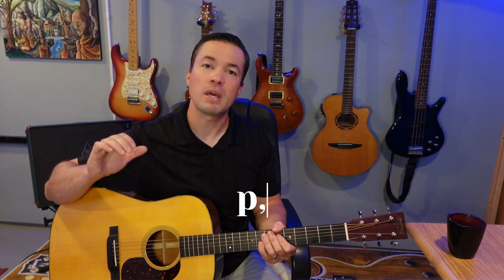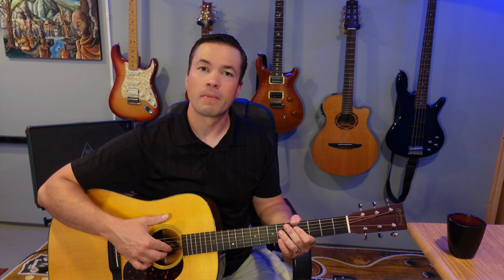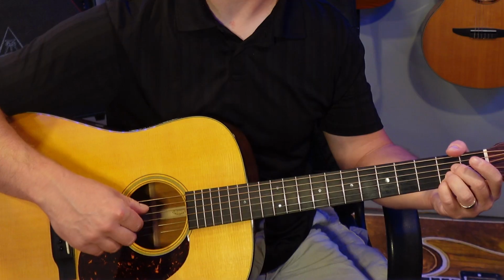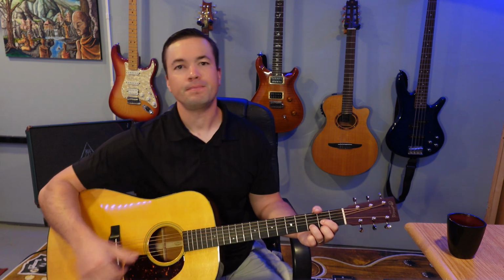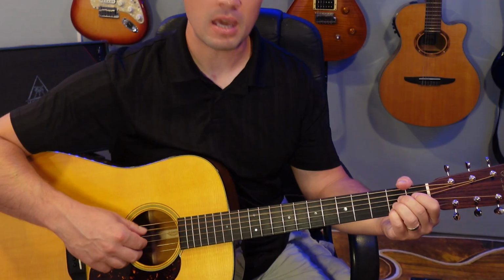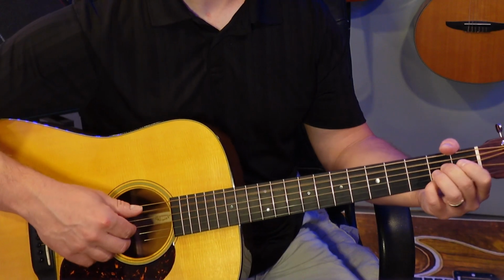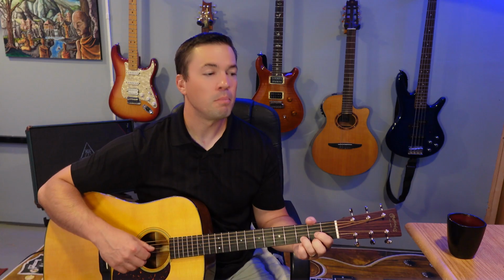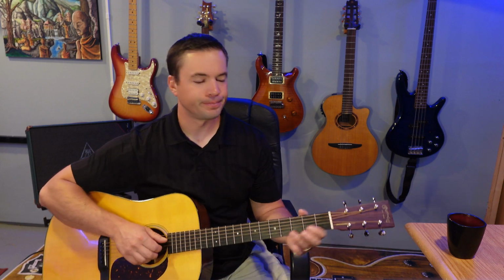1st Guitar Lesson in Fingerpicking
A very good general introduction to fingerpicking guitar. Includes specific exercises in order to begin to develop coordination of the right hand/picking hand.